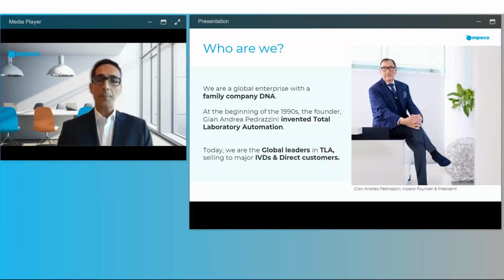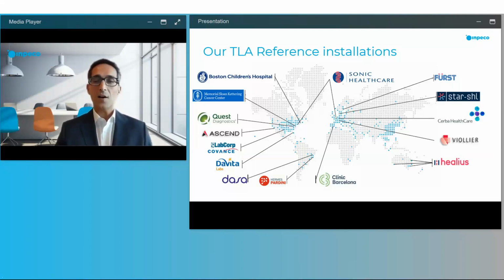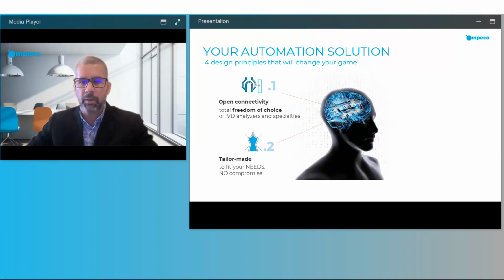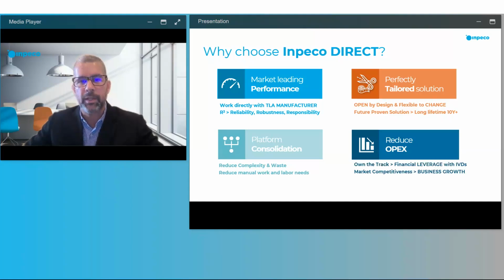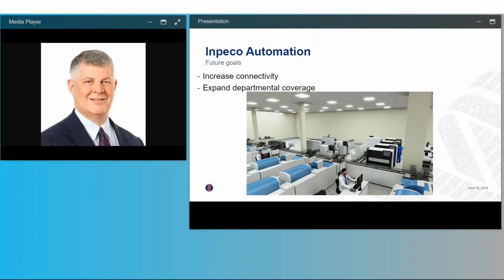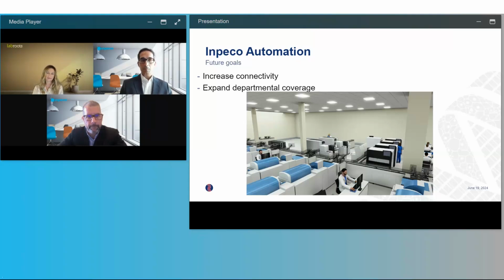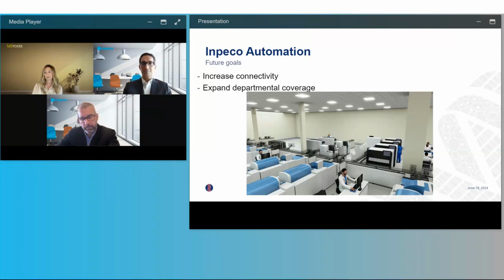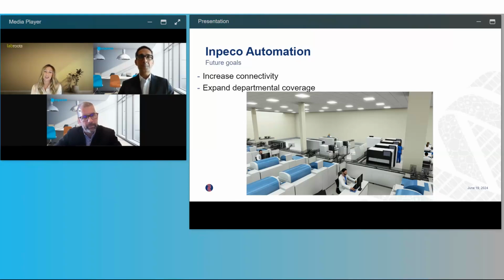Open Platform Automation: The Way to Your Tailor-made Solution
Presented By: Bruno Abrantes, Robert Fredericks & Tommy Dyer
Speaker Biography:
Bruno Abrantes
+20 years experience in Lab Diagnostics including several Sales and Product positions at Bayer Diagnostics, Business Management at Siemens and 3Y leading Healthcare Consulting in the in-vivo area of Siemens Healthineers.

Robert Fredericks
Over 40 years experience including 17 years of Operations and over 23 years of Financial Management.  25 of those years have been in the Commercial Clinical Laboratory industry, 12 as Chief Financial Officer and 13 in Operations Leadership.  Track record of innovation and efficiency supporting profitable growth.

Tommy Dyer brings 18+ years of experience in the Laboratory Diagnostics space, starting his career as a Field Service Engineer with Siemens Healthcare in the mid-2000’s, then growing into several varying roles spanning Service, Sales, and senior leadership with both Siemens Healthineers and Inpeco North America.

Webinar: Open Platform Automation: The Way to Your Tailor-made Solution
Webinar Abstract:
Join us for an illuminating webinar as we delve into the realm of Open Automation with Inpeco, the global leader in Total Laboratory Automation. Discover how their groundbreaking solutions, which seamlessly blend open connectivity with full sample traceability, are revolutionizing clinical laboratories worldwide. With over 2600 systems shipped to more than 70 countries, Inpeco's innovative approach is setting new standards in secure test results and increased productivity.

In this webinar, we'll explore the major benefits of Open Automation, not only regarding operational benefits, but also in terms of financial savings. Learn about the advantages of buying an automation separated from an analyzer-reagent bundle, providing labs with the freedom to select the best-of-breed analyzers.
Furthermore, hear directly from industry leaders, including representatives from Boston Children's Hospital and Sonic, as they share their firsthand experiences and insights on why they have embraced this innovative path. Engaging speakers will provide valuable perspectives, and ample time will be allocated for questions and answers, ensuring an interactive and informative session.